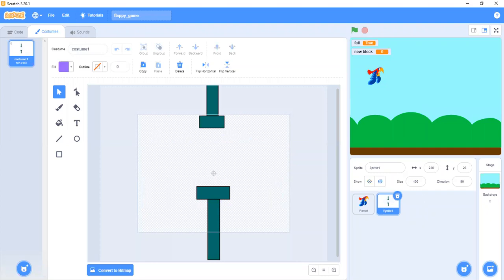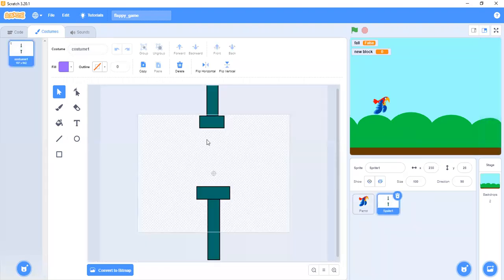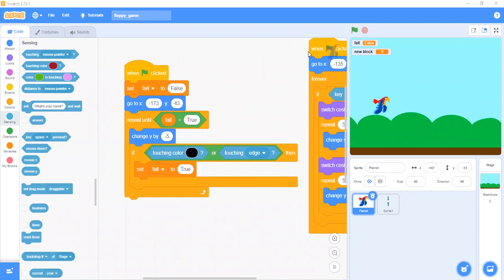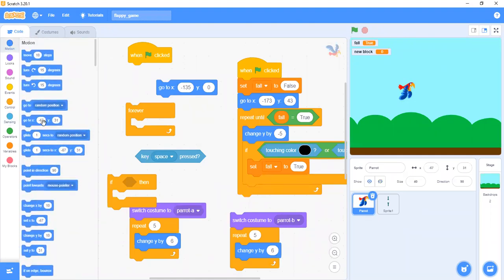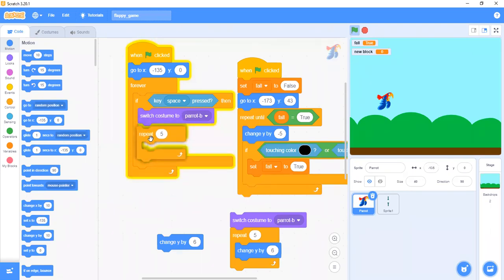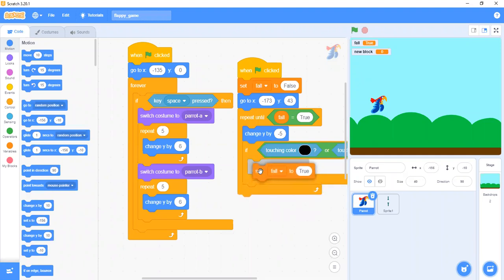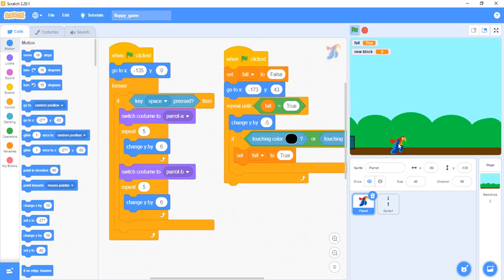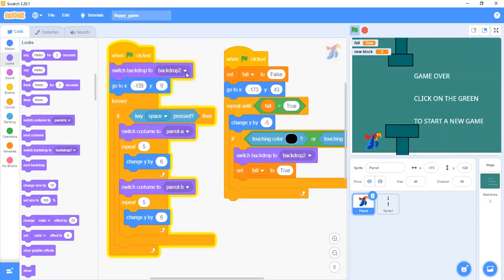Fri 2021 05 07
Scratch Programming Language Class for Friday 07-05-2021